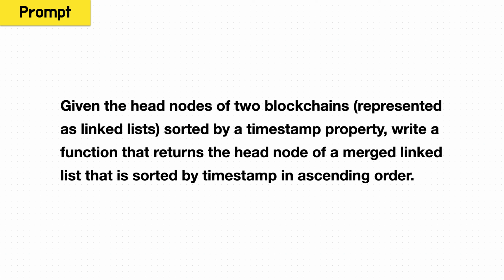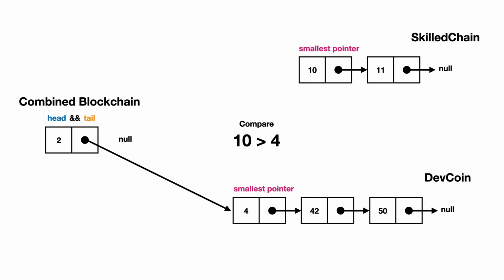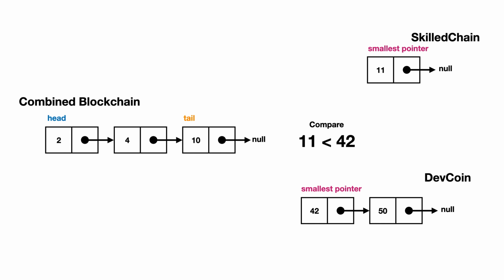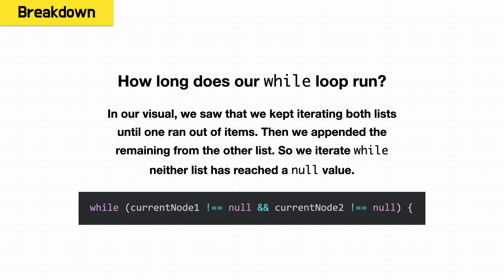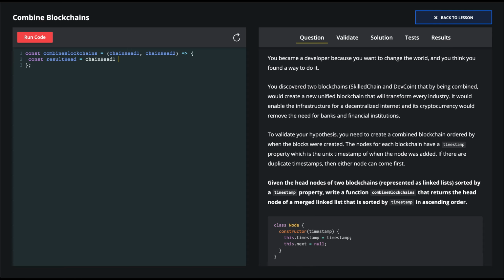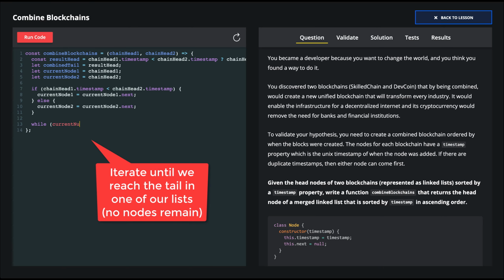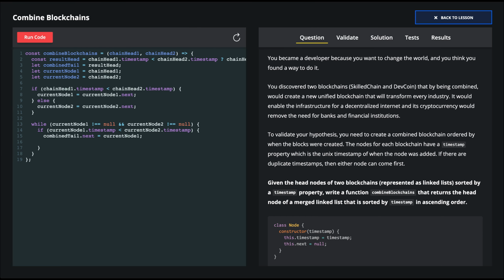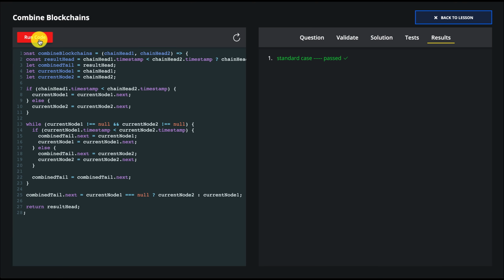Combine Linked Lists | Coding Interview Question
Coding Interview Question in JavaScript: Combine Linked Lists